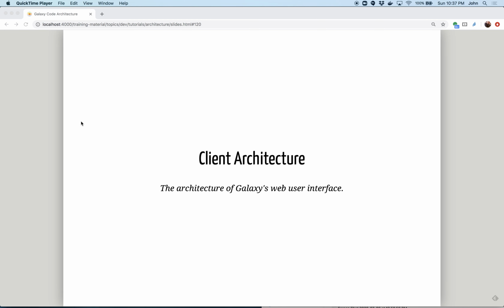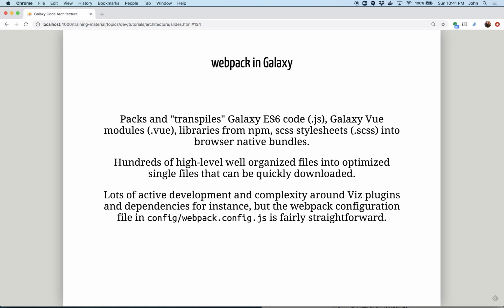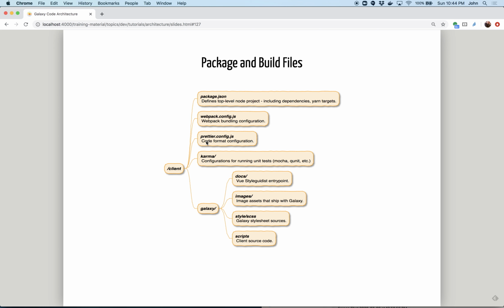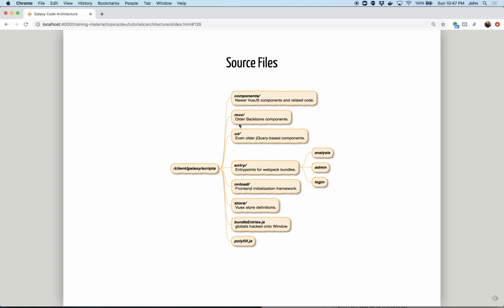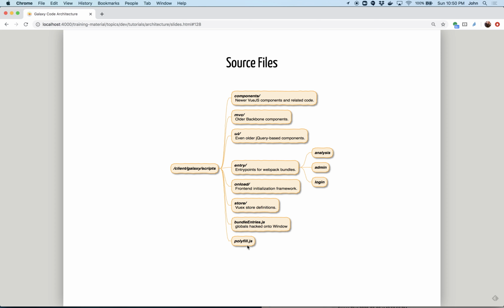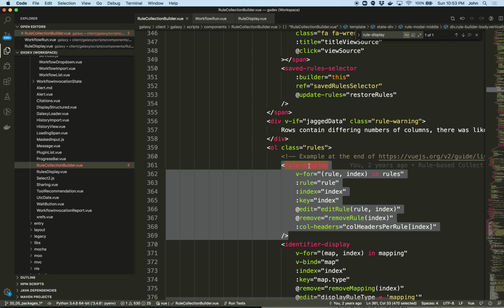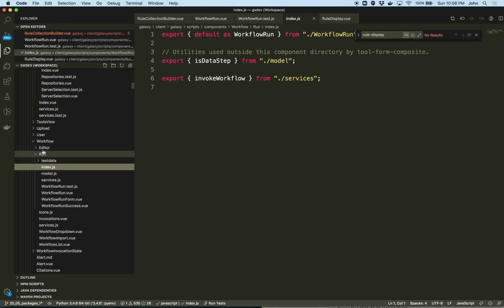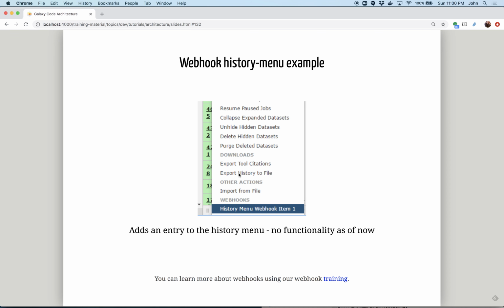Web Client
This video covers the architecture of the JavaScript web client for the Galaxy. The slides corresponding to this content can be found